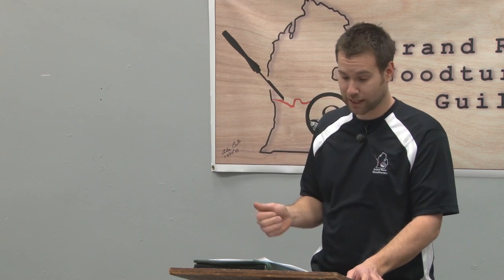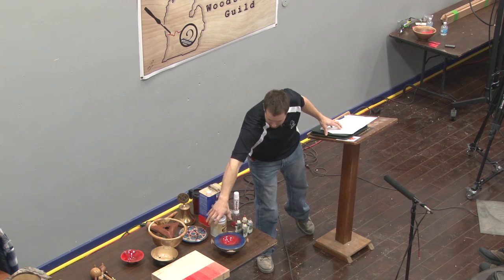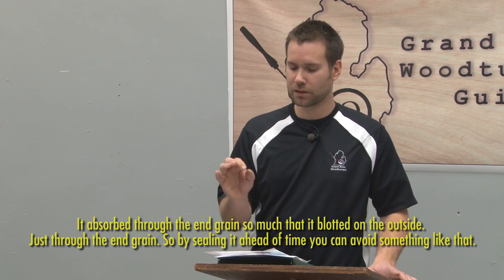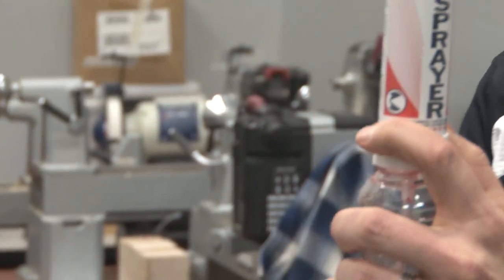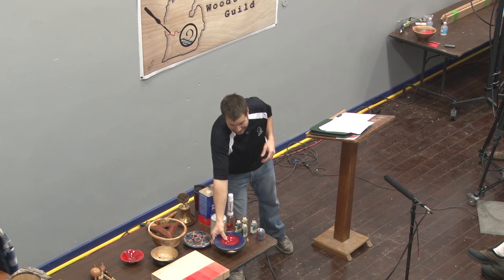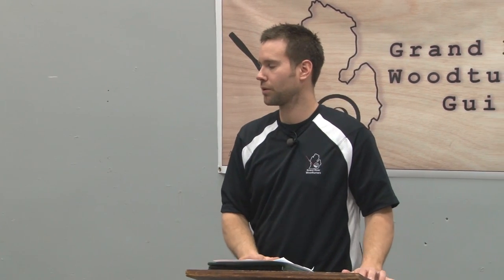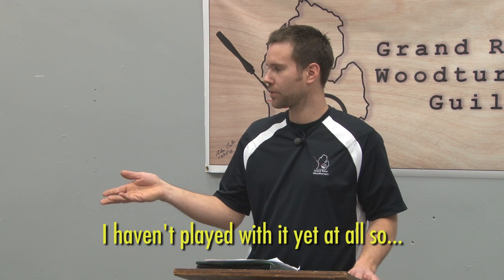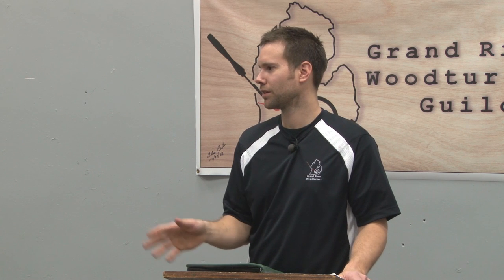Woodturning: Wood Coloring Techniques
- Guild member Kent gives a short and sweet primer on the basics of coloring a piece after turning, focusing mostly on using transtint dyes. It's a great way to take a finished piece to the next level, and he gives a lot of information to help anyone who's never tried it get started!

In video links:

9:28